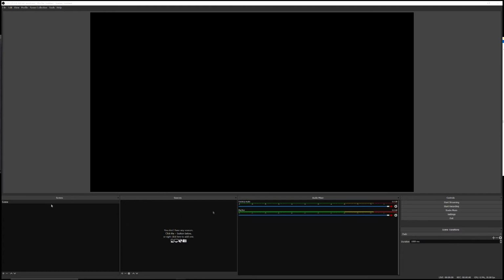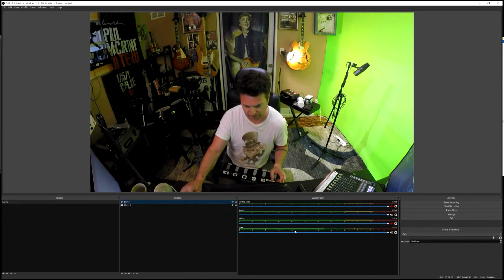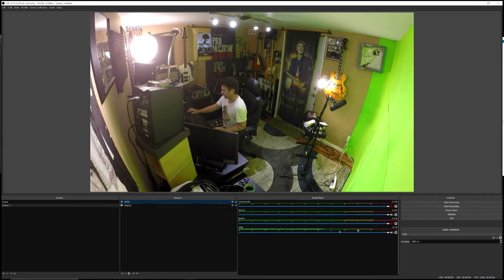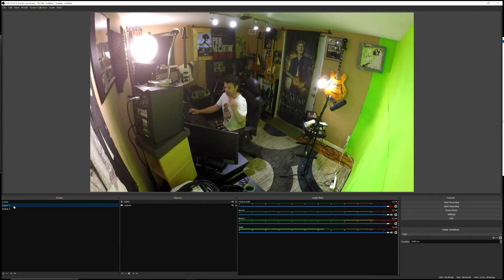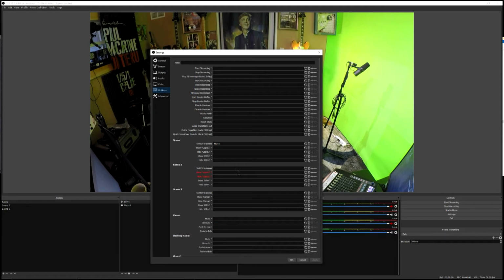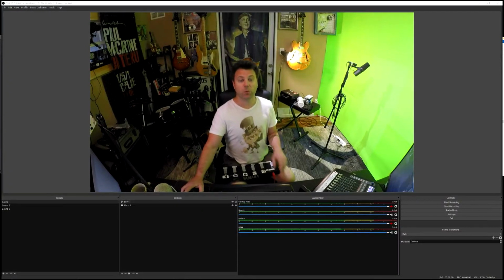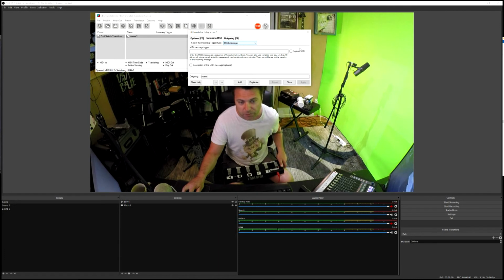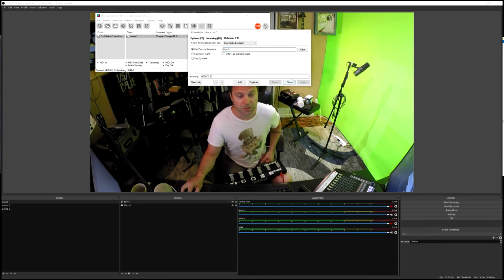Use a midi foot controller to switch cameras in OBS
How to use a midi foot controller to switch cameras in a multiple camera setup within OBS (Open Broadcaster Software). Using BOME'S midi translator classic to interpret midi commands into keystrokes, you can control assigned 'hotkeys' in OBS with your foot pedal.

Edit: Also... MIDIKey2KEY is a great alternative to midi translator.